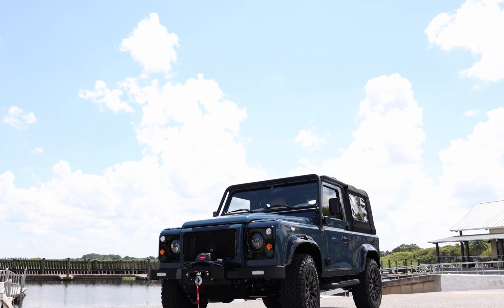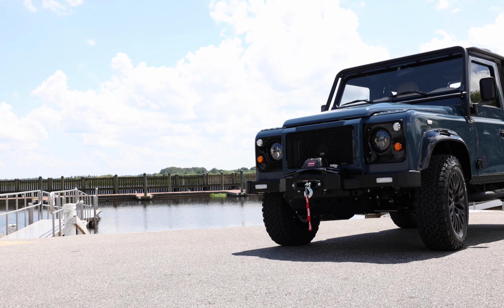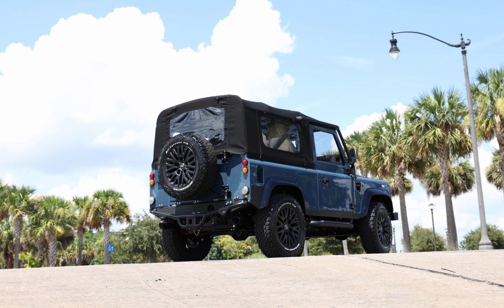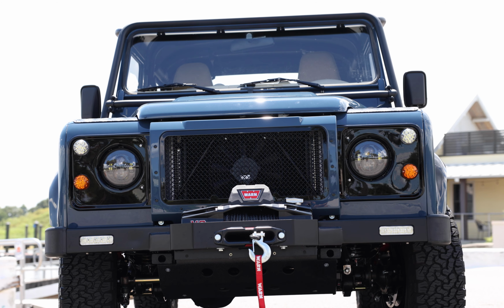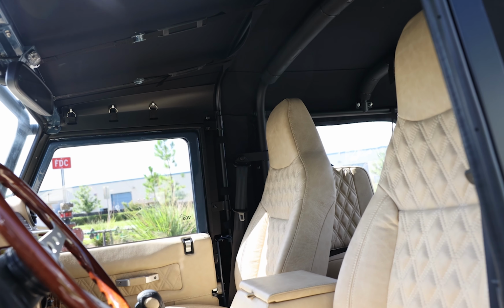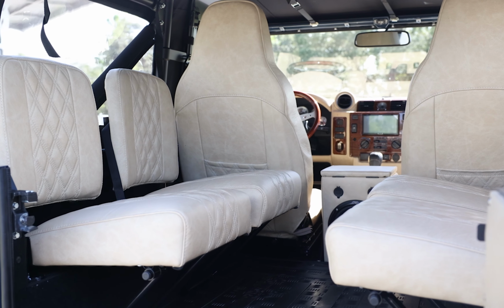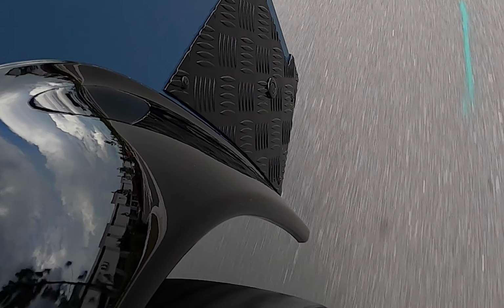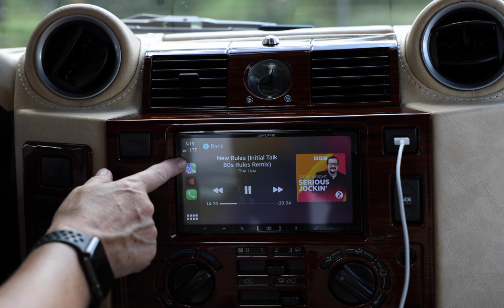Fully RESTORED (1965) Land Rover DEFENDER 90 Soft Top with L92 GM V8 Engine | ECD Automotive Design